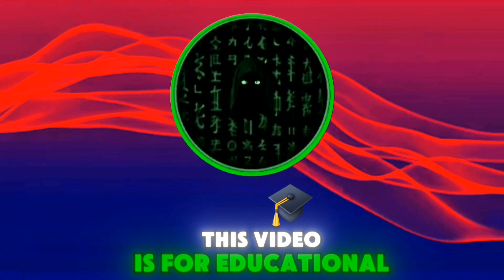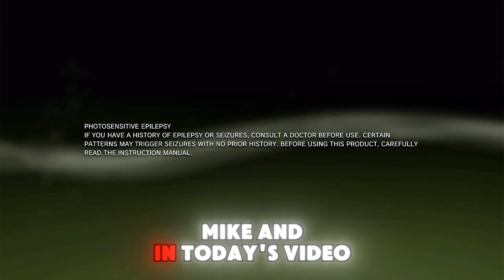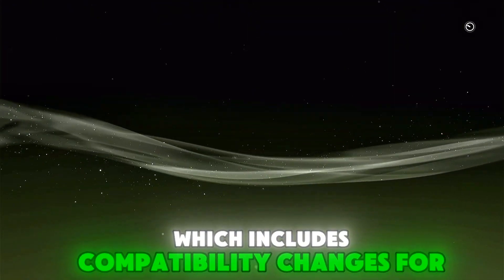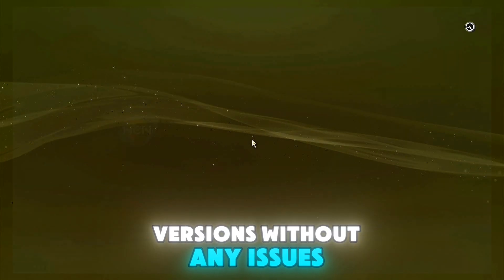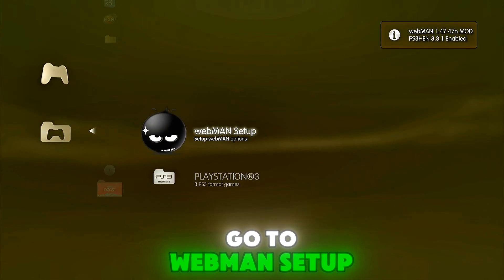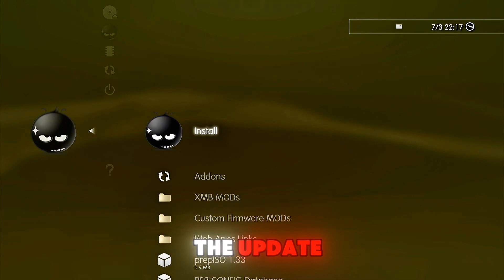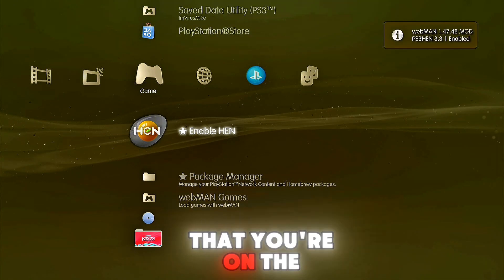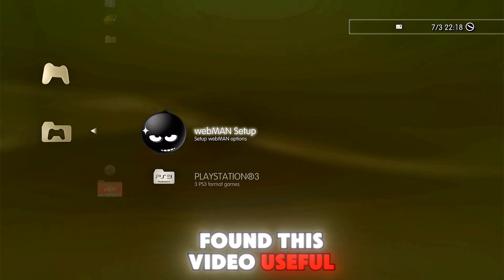How to Safely Update WebMAN MOD to the Latest Version | Step-by-Step Guide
🎬 Video Credits
🔹webMAN MOD 1.47.48 :

🔹 Music Used🎶
[N/A]

🎮 Consoles Info
PS3 FAT: CFW Evilnat/D-Rex (4.91)
PS3 Super Slim: HEN 3.3.0 (HFW 4.90.1)
PS3 Slim: CFW Rebug/D-Rex (4.82.2)